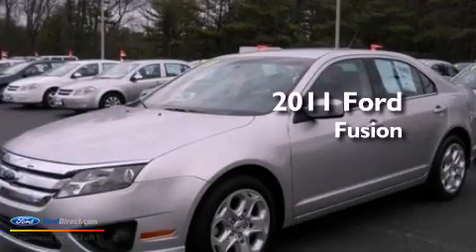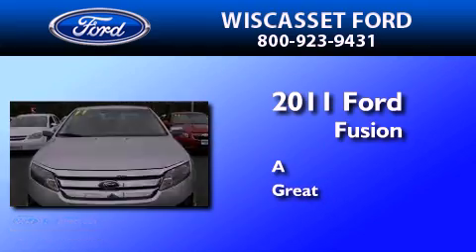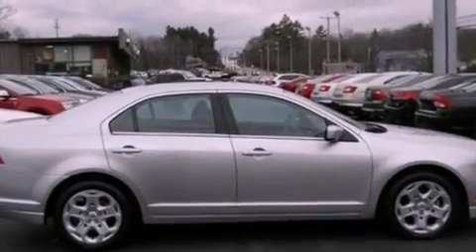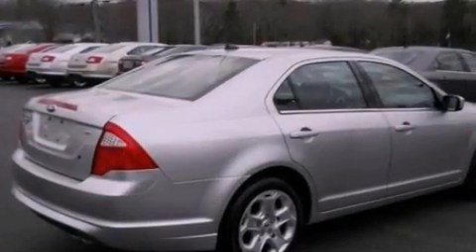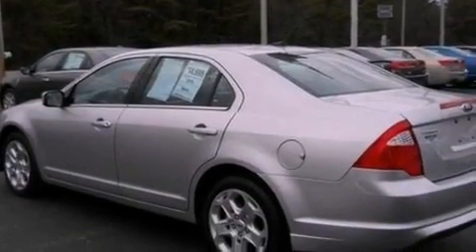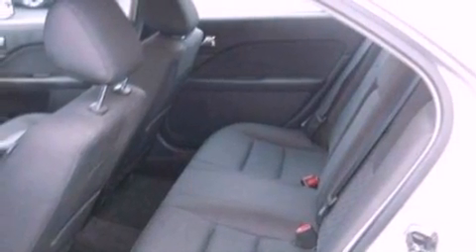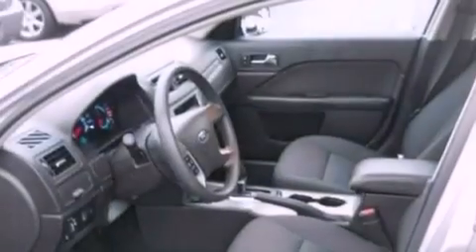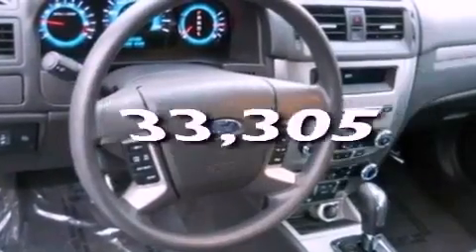2011 Ford Fusion Wiscasset ME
We have been honored to serve the Wiscasset ME area , we promise that your experience at our dealership will exceed your expectations !

 Year : 2011
 Make : Ford
 Model : Fusion
 Engine : 2.5L I4 16V MPFI DOHC

 Exterior : SILVER
 Miles : 33,305

 Stock : A2452

 Route 1
 Wiscasset , ME 04578